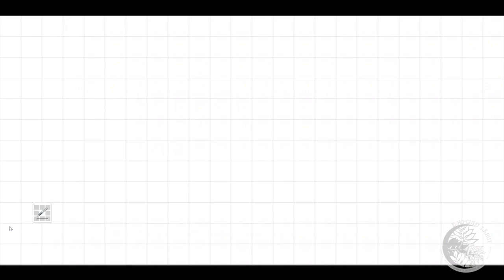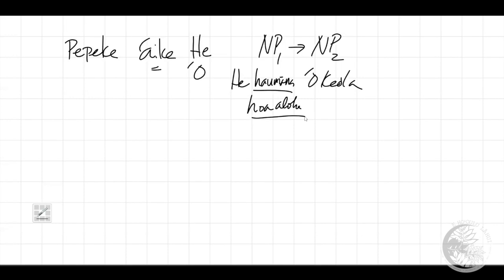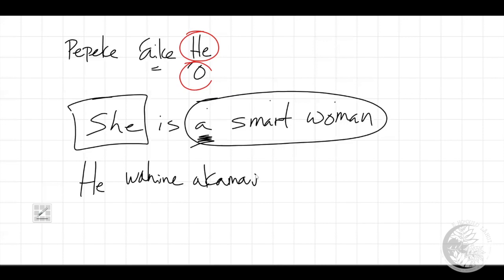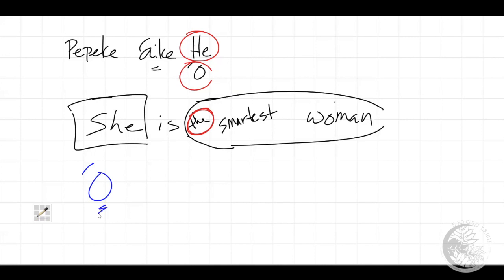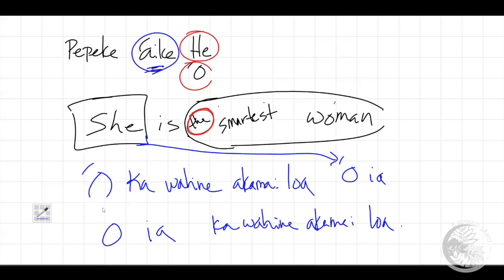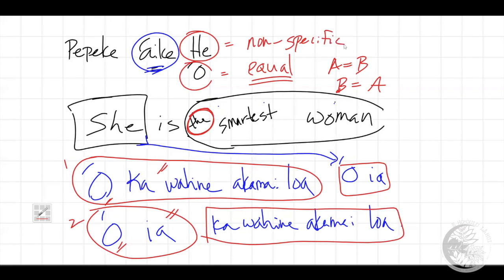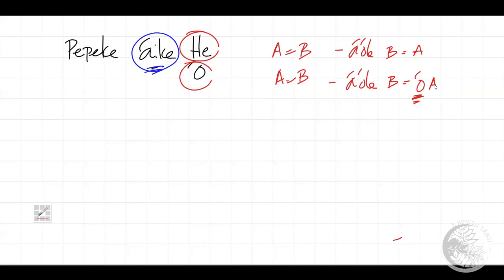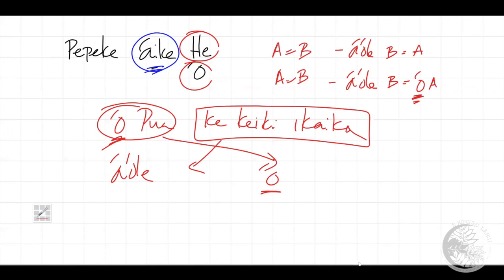ʻŌlelo Hawaiʻi Guidelines: Pepeke ʻAike He & ʻO (Further Examples)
Kumu Kaleikoa Kaʻeo gives further examples of the Pepeke ʻAike He and Pepeke ʻAike ʻO analula (pattern).

For the full set of guidelines compiled by Same Noʻeau Warner